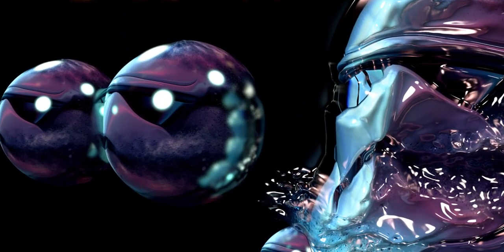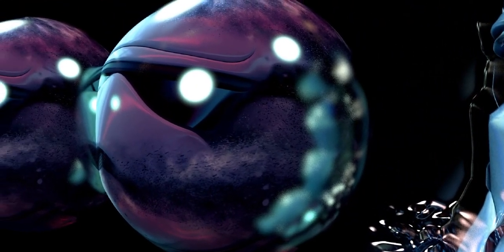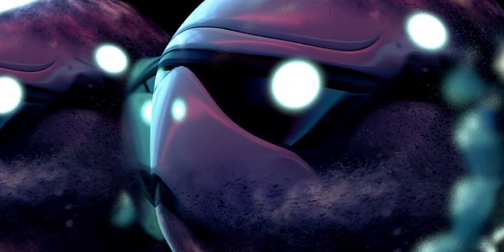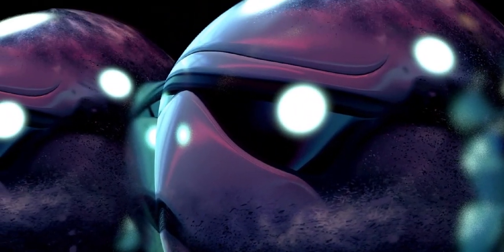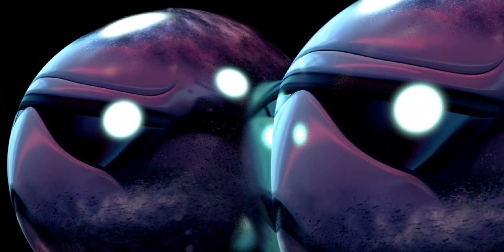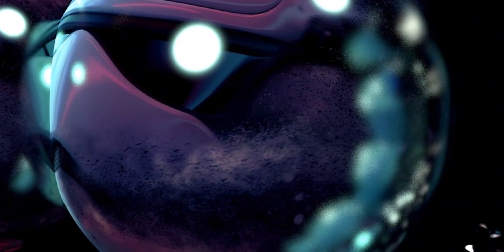For Your Eyes Only - Predator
Playlist - Holiest

Playlist - Quranic

Playlist - Zodiac

Playlist - Samurai

Playlist - Lips

Playlist - Oil Paintings

Playlist - Tiki

Playlist - Buddha

Playlist - Jewelry

Playlist - Bats

Playlist - Eagles

Playlist - Natives

Playlist - Moods

Playlist - Cars

Playlist - Predators

Playlist - Skeletons

Playlist - Horses

Playlist - Batman

Playlist - Spheres

Playlist - Crosses

Playlist - Badges

Playlist - Hieroglyphs

Playlist - Military

Playlist - Houses

Playlist - Pride

Playlist - Antiques